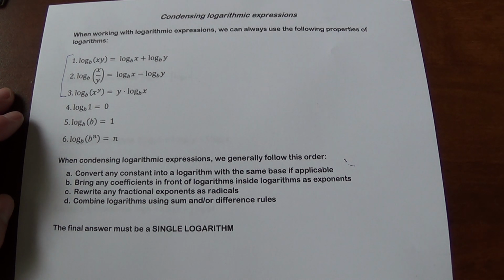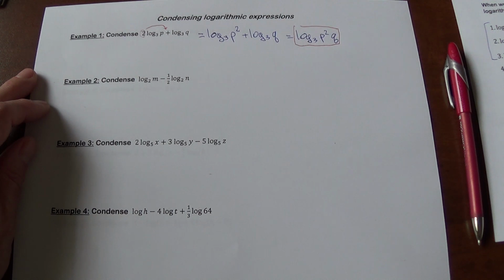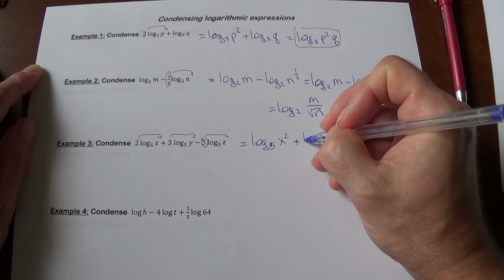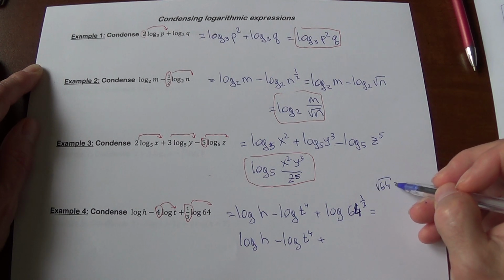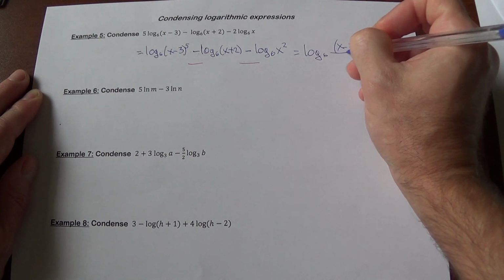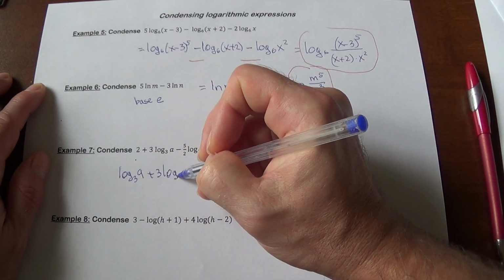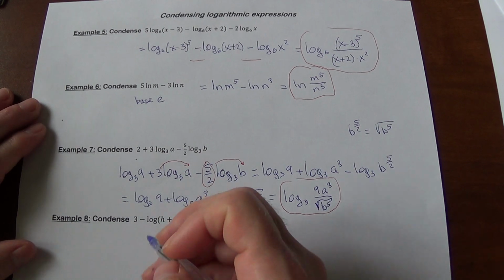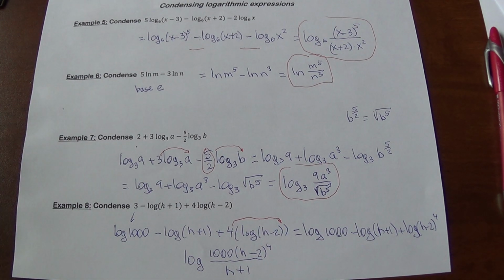Condensing logarithmic expressions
Condensing logarithmic expressions with examples